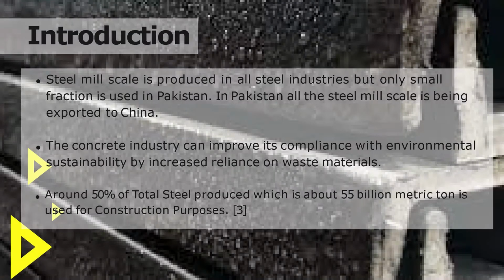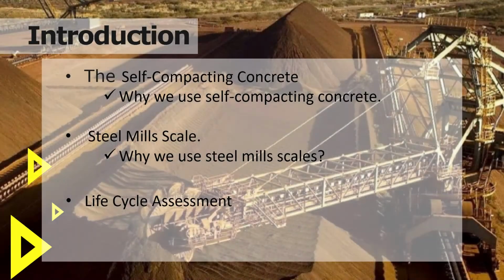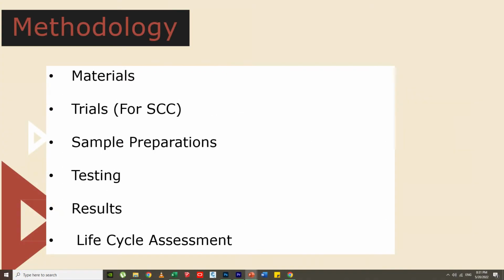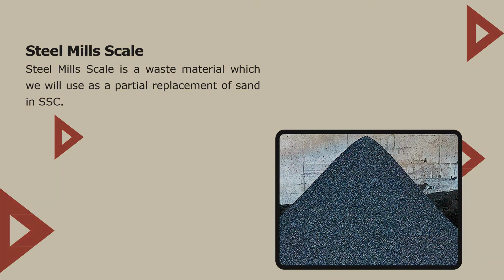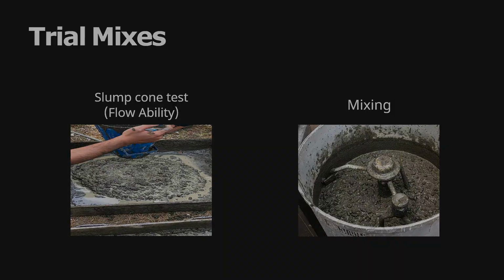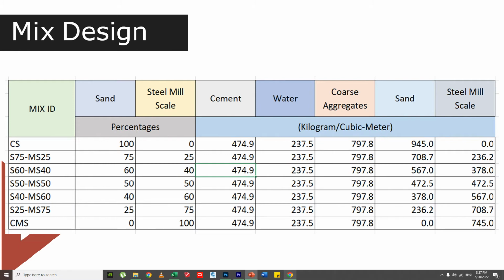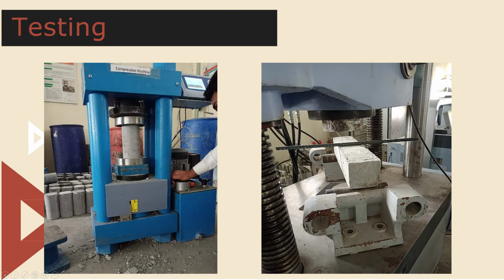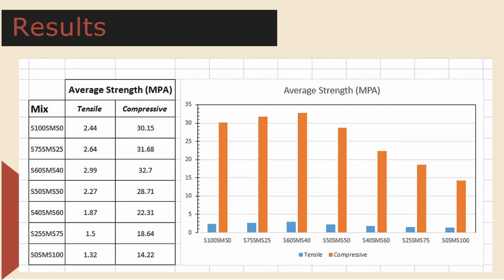Self compacting concrete by using Steel Mill Scale.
Our Final Year Project was Life cycle assessment of self-compacting concrete incorporating steel mill scale as replacement of fine aggregate. Here I'm explaining about that.